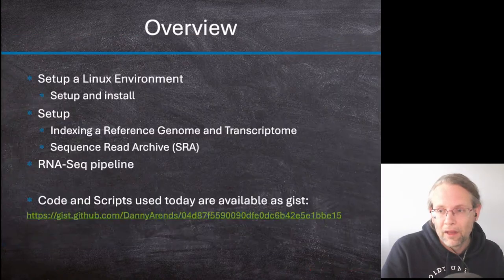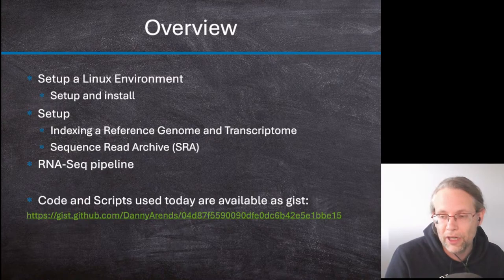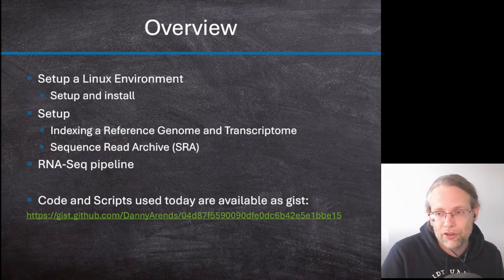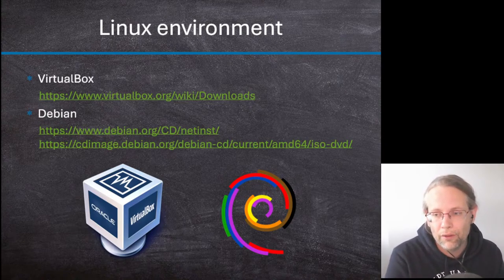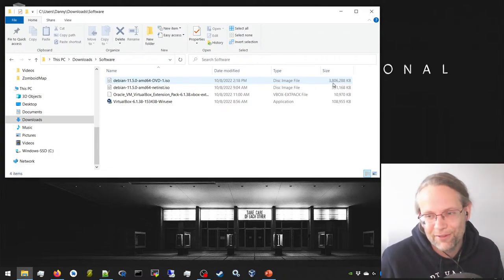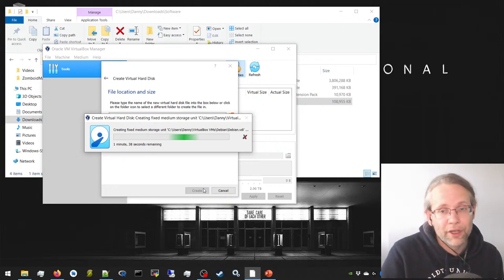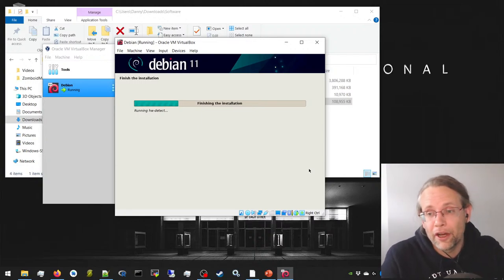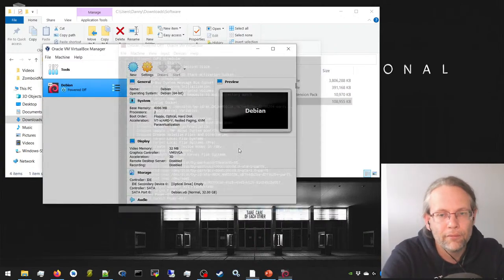RNA Sequencing - Setup and Prerequisites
Learn how to create a computational RNA sequencing pipeline using free and open source bioinformatics software. During this live stream I'll teach you how to use VirtualBox to setup a Linux environment within windows. This first stream will be a step by step explanation on how to install all the tools required for RNA-Seq analysis (Trimmomatic, STAR, HTSlib, BCFtools, samtools, GATK, SRAtoolkit).

If we have enough time, we will download a _Saccharomyces cerevisiae_ genome and transcriptome from Ensembl and use a publicly available data set from the Sequence Read Archive (SRA) to develop and test our pipeline in R, a free software environment for statistical computing and graphics.

Chapters:
00:00:00 - Sound check and introduction
00:01:52 - Overview
00:04:18 - Setup VirtualBox and create a Virtual HDD
00:13:50 - Setup the Virtual Machine for Debian
00:16:30 - Installing Debian into the Virtual Machine
00:35:25 - VirtualBox extensions and Guest Additions
00:44:00 - Tools for the RNA Sequencing pipeline
00:47:47 - Download and install R and R packages
00:56:02 - Installing Trimmomatic from source
01:02:20 - Installing the STAR RNA-seq aligner
01:13:32 - Installing PICARD from source
01:17:19 - Installing HTSlib, samtools, and bcftools
01:27:39 - Installing GATK (v4.2)
01:33:36 - The SRAtoolkit install and config
01:50:19 - Creating a bin/ folder and updating our PATH
02:00:02 - The reference genome & Transcriptome
02:07:15 - Overview for the next stream